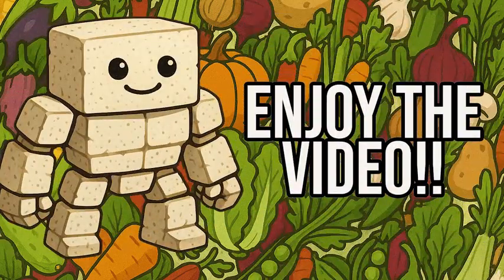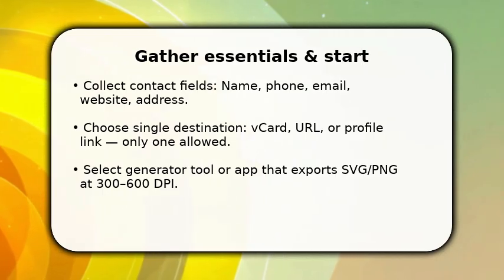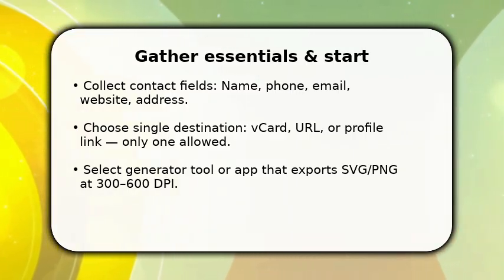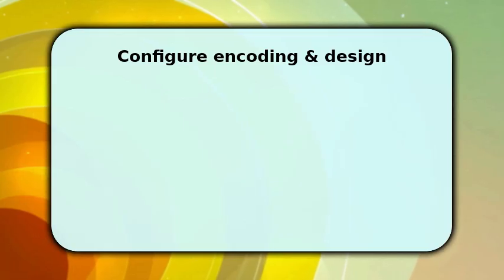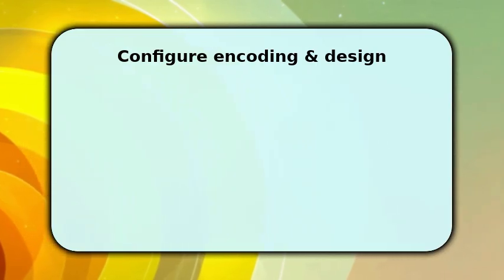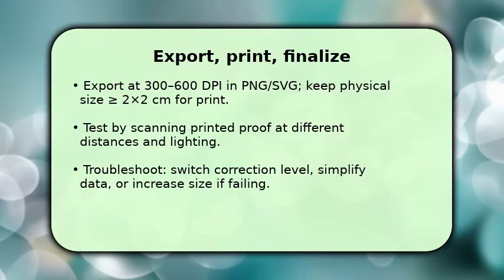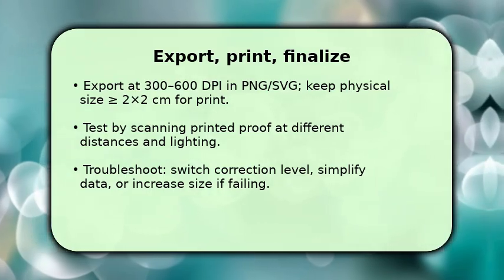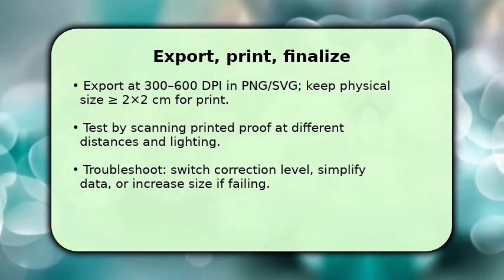How to Make Qr Code Visiting Card (only Way)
Learn the unique process of creating a visiting card embedded with QR codes for professional networking.